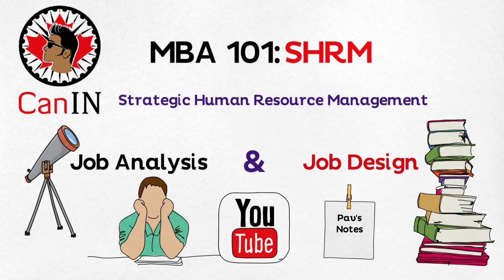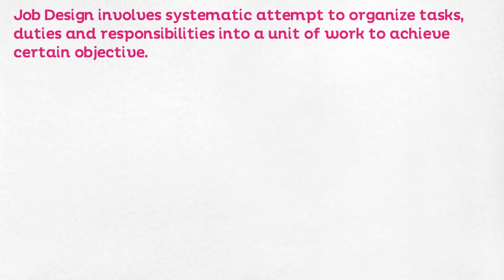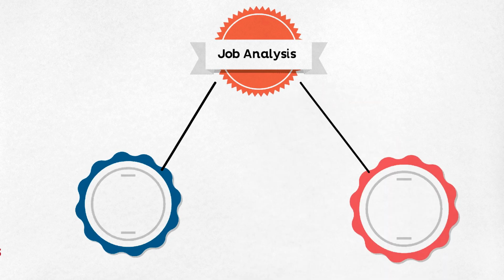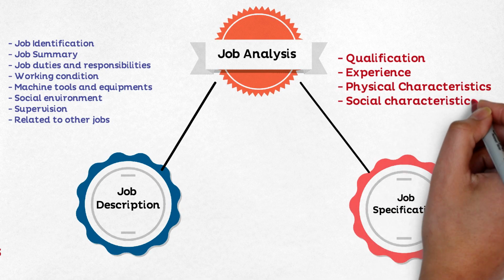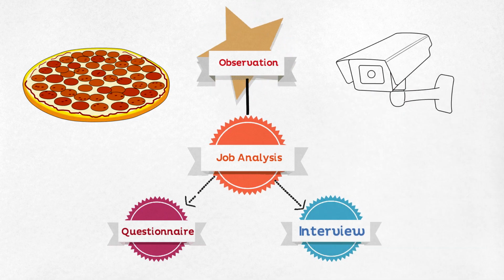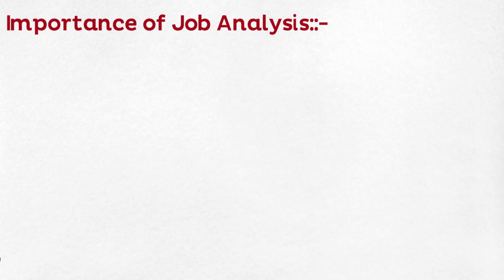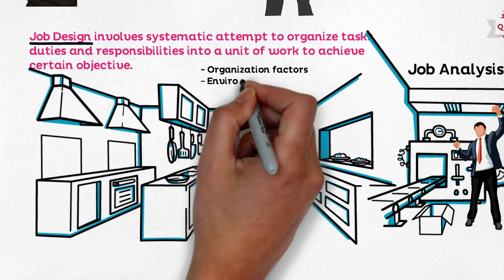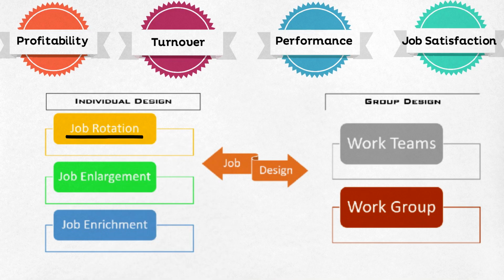MBA 101 Strategic HRM, Job Analysis & Job Design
In this video we are going to looking at a very important aspect of Strategic Human Resource Management i.e. the Job Analysis, Design and Evaluation.

For the research that I conducted to make this video, I read countless articles, watched YouTube videos but somehow, I still couldn’t gage the concepts about Job Analysis and Design. I then made notes and compared them against each other that is when I clearly understood the concepts. I am sure after watching this video you will have a better understanding as well.